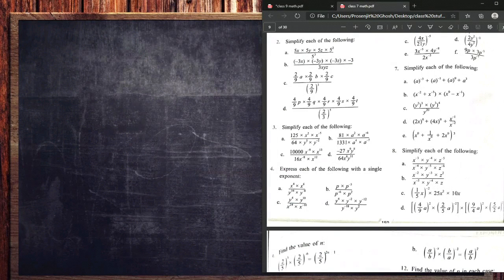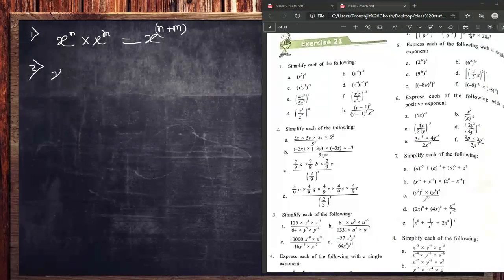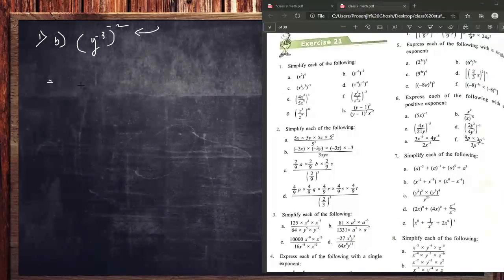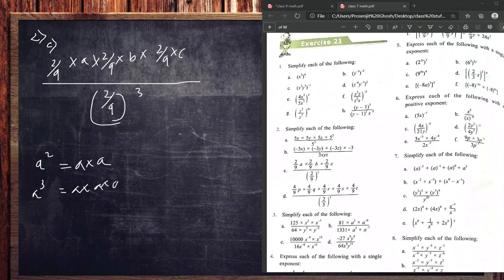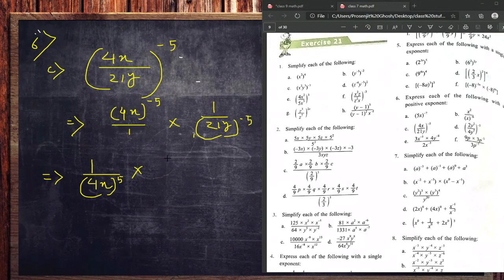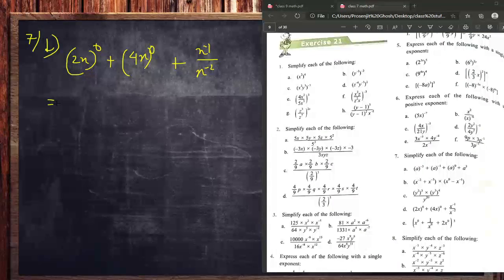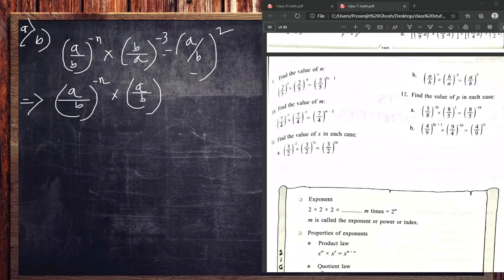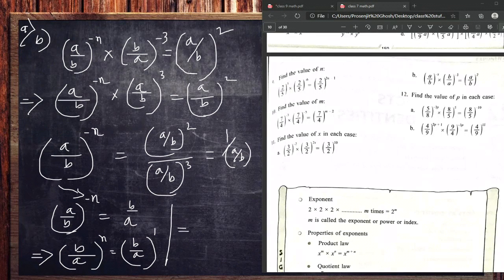Exponential ans power for class 7 ICSE students